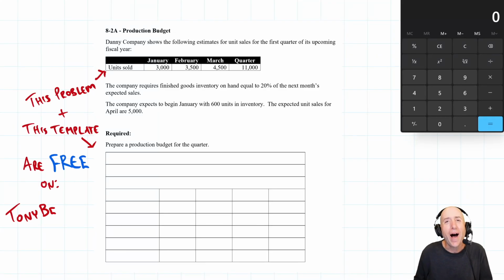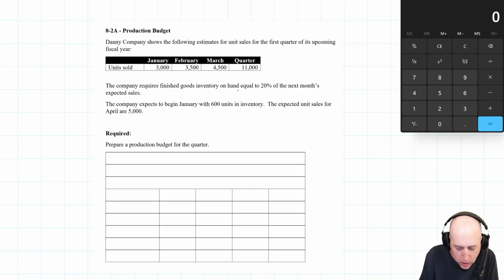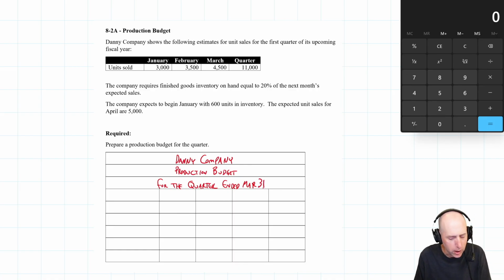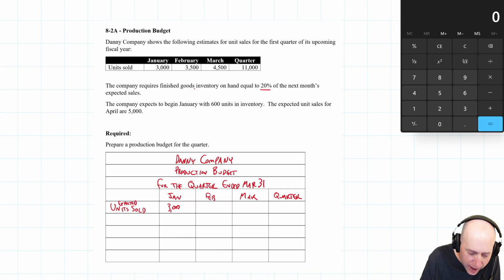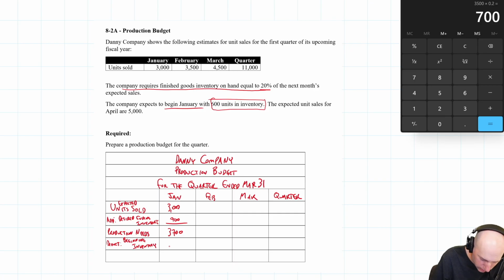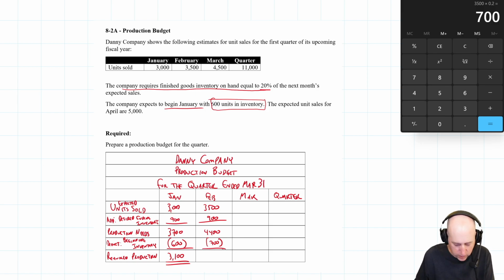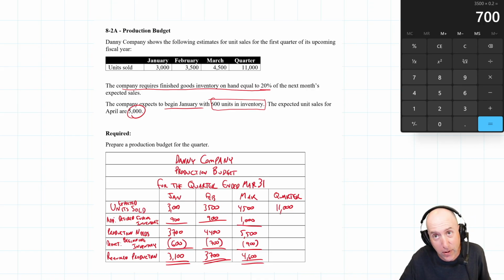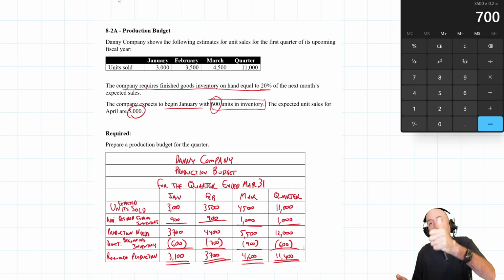MA32 – Production Budget (Step-By-Step Example)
Master Budget walkthrough. Start with the Sales Budget, then prepare Cash Collections, Production, Direct Materials Purchases, Direct Labour, Manufacturing Overhead, Selling & Admin, and the Cash Budget (with borrowing/repayment & interest). Clear links from operating to financial budgets.